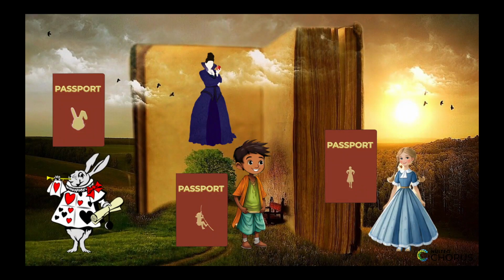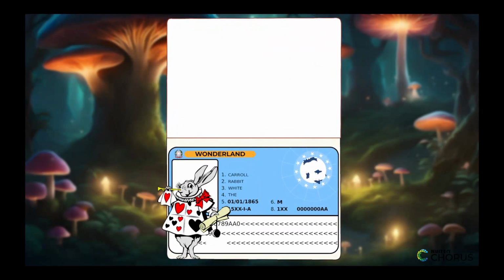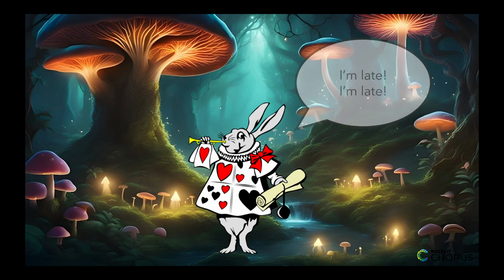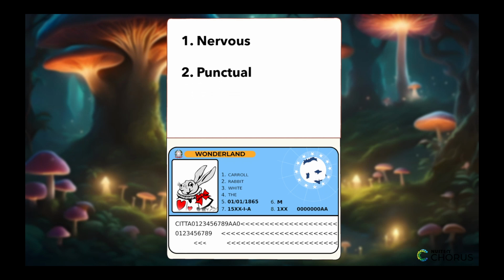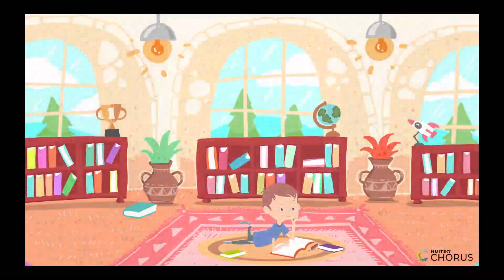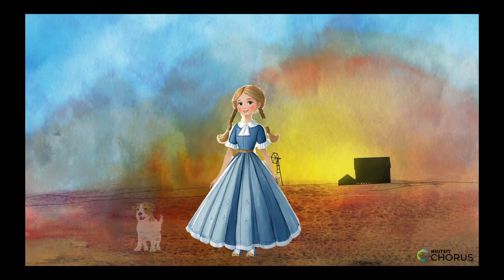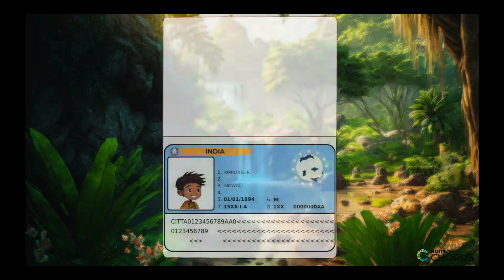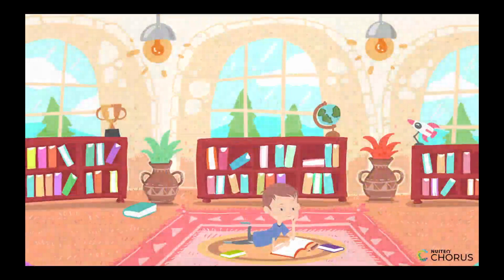Role playing Your Passport to Literary Worlds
If we are to understand a book's characters and their motivations, we should try and put ourselves in their shoes. Role-playing is one way to do that. This educational video explains how students can think about the characters in books in order to role-play as them.

This video is part of a broader lesson plan that is aligned with UK.ENG.KS1.2.R.2.22: Role play and other drama techniques can help pupils to identify with and explore characters. In these ways, they extend their understanding of what they read and have opportunities to try out the language they have listened to.